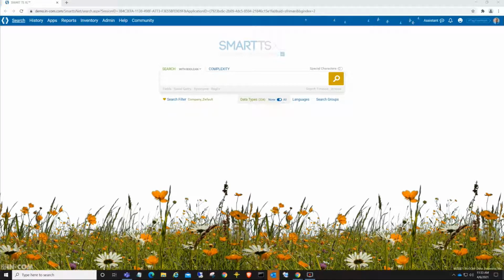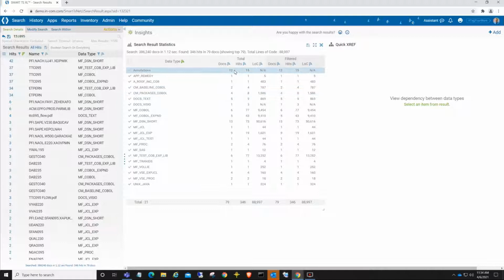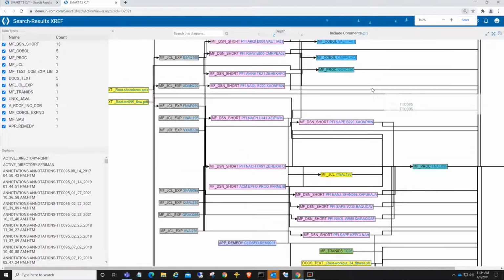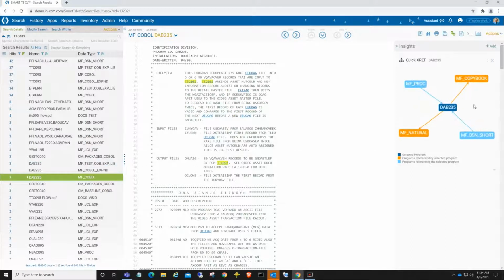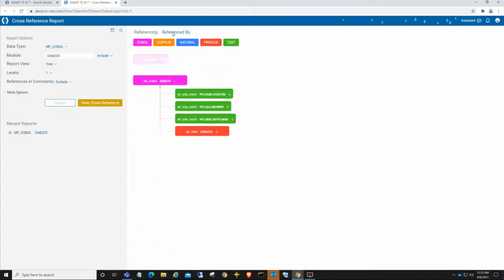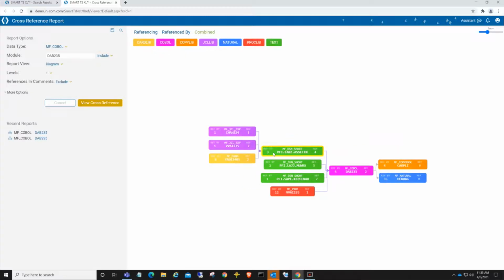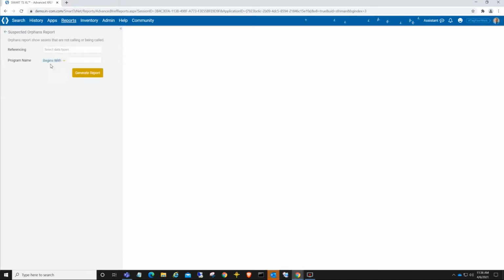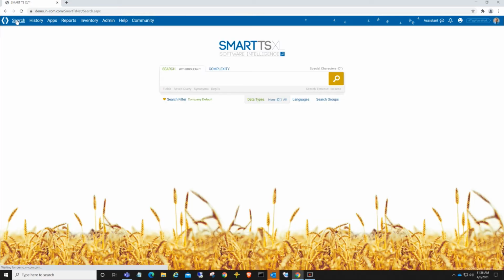Predict the Impact of Changes with Robust Impact Analysis – SMART TS XL Demo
Accurately predict the impact of changes with robust impact analysis capabilities. Hyperlinks allow you to easily move between referenced elements, and color-coded diagrams give you a visual of how and where they interact.​

SMART TS XL™ Software Intelligence® is the fastest and most comprehensive application discovery and understanding platform. This robust technology searches and analyzes millions of lines of code, hyperlinks referenced items, and provides in-depth dependency mapping.